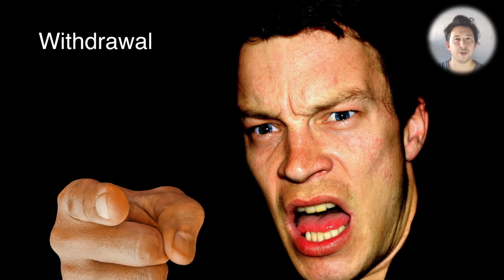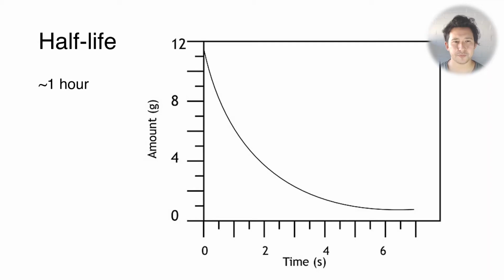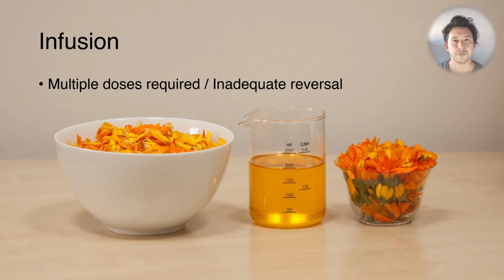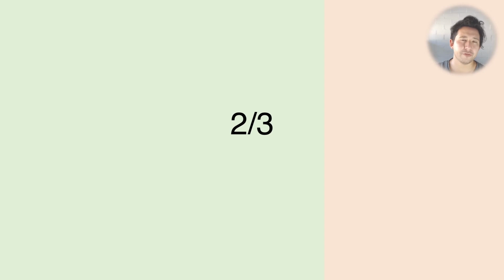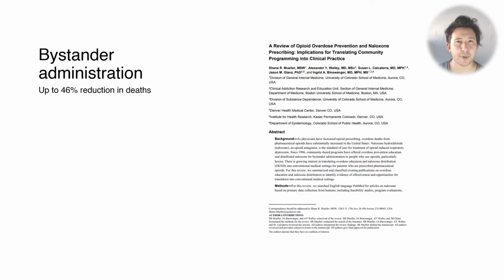Naloxone and how to reverse opioid overdose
Naloxone is an opioid antagonist that works by competitively inhibiting opiates at their receptors. Used to quickly reverse the effects of morphine, heroin, oxycodone, methadone and suboxone, naloxone restores normal respiration and consciousness to someone suffering an acute overdose.

Naloxone can be given intravenously, intramuscularly and even intranasally. It can also be run as an intravenous infusion.

Giving drug users rescue packs with naloxone auto-injectors has been one of the greatest public health efforts in the field of drug and alcohol, and has probably saved thousands of lives already.

Leave suggestions for video ideas in the comments!